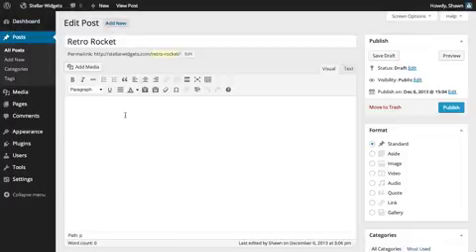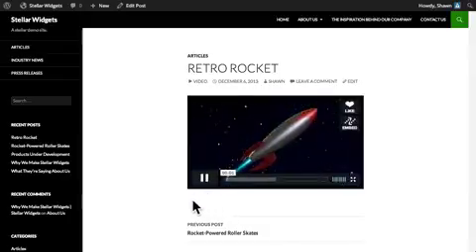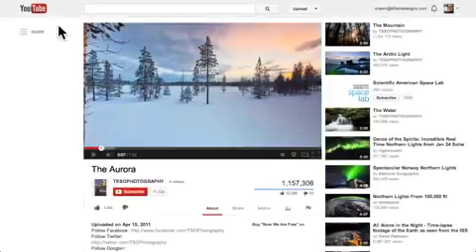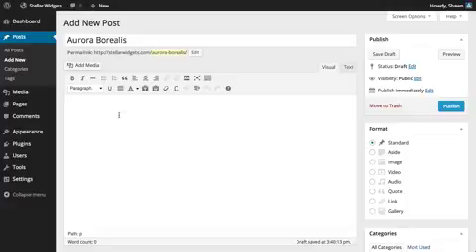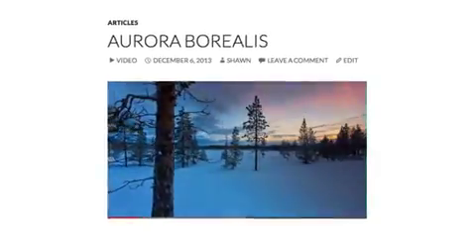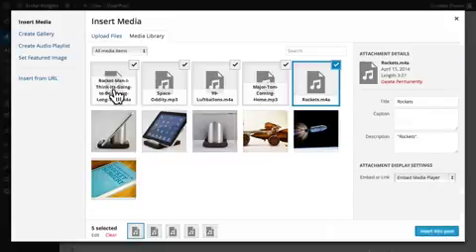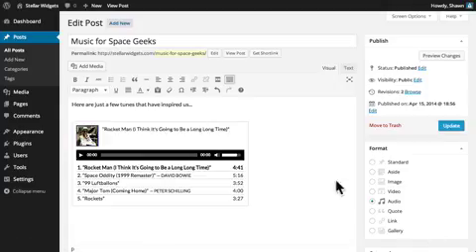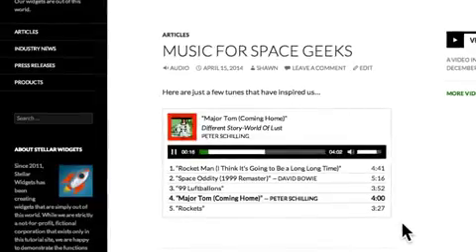How To Embed Video - { Wordpress }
In this short wordpress tutorial video i will tell you how to Embed a video to your wordpress site manually. { Wordpress }